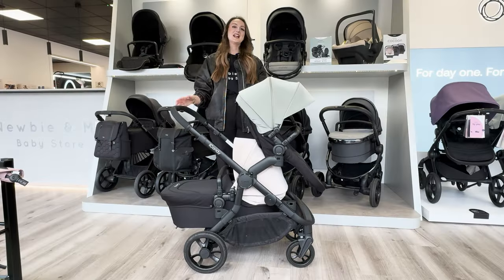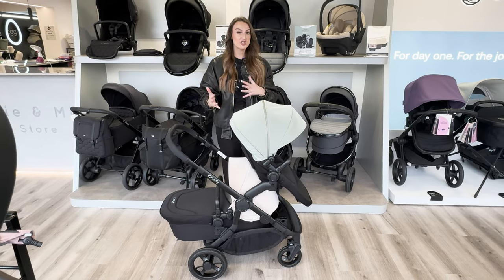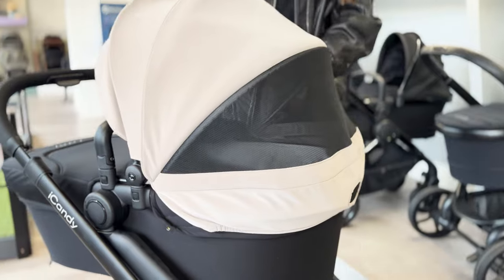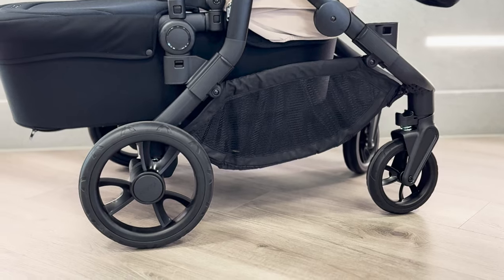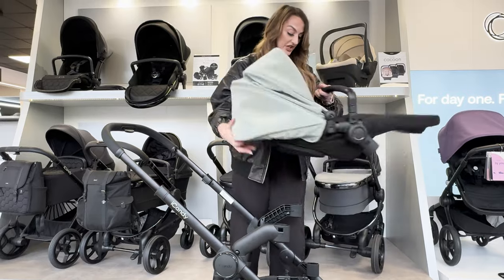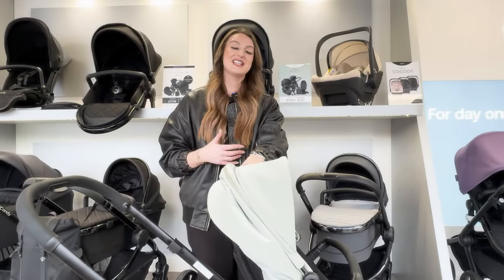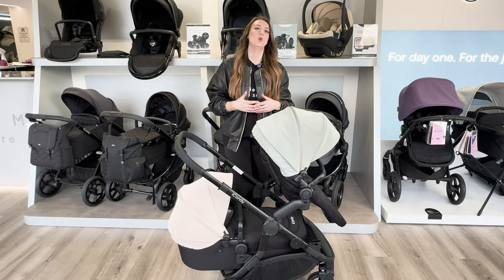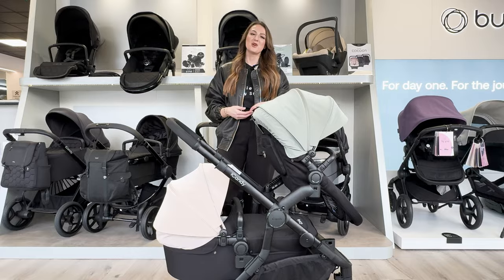NEW iCandy Orange REVIEW: A Single, Double & Twin Pram All In One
iCandy have released a NEW Pram, the iCandy Orange 4, a new and improved version of the previous model.

With improved wheels, fabrics and 30 configurations the iCandy Orange is a very practical travel system.